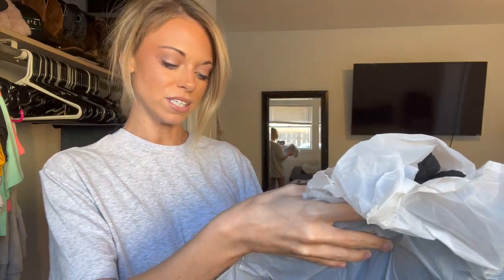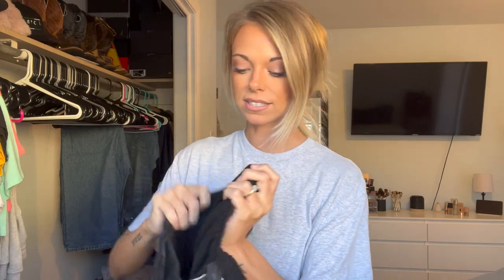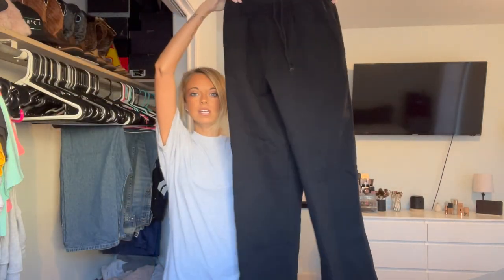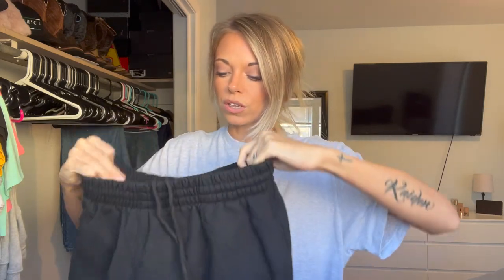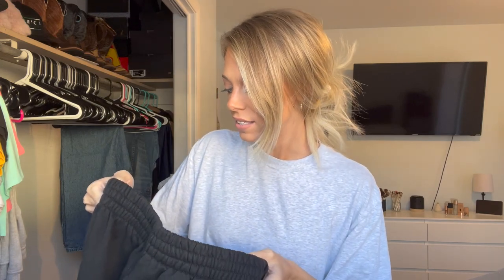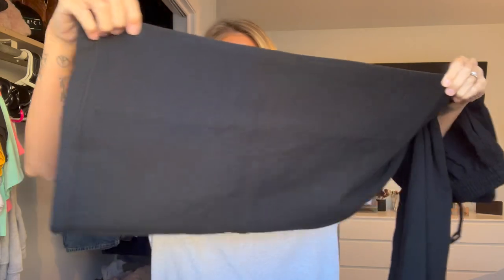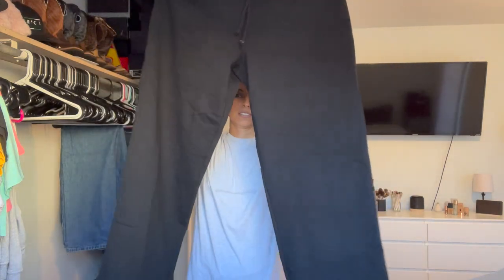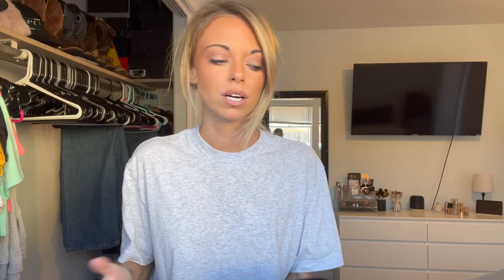SKIMS APPAREL COLLECTION AND TRY ON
Here are the products mentioned and my sizes